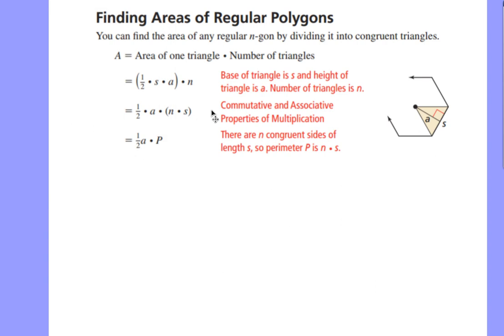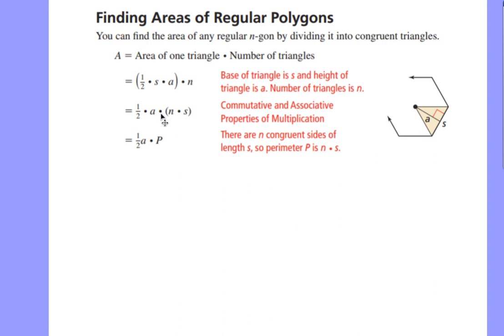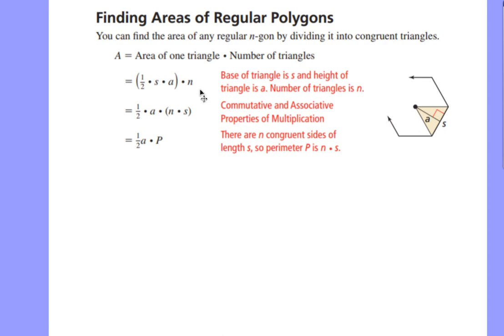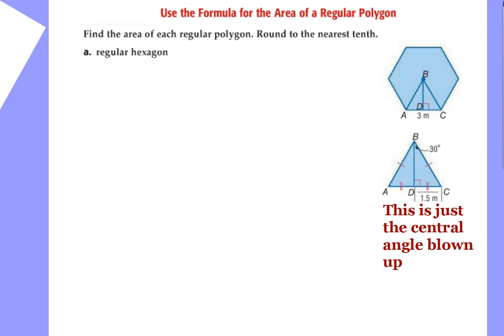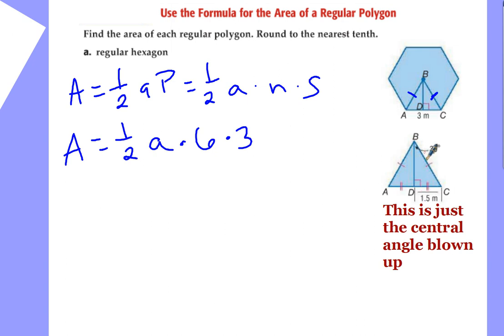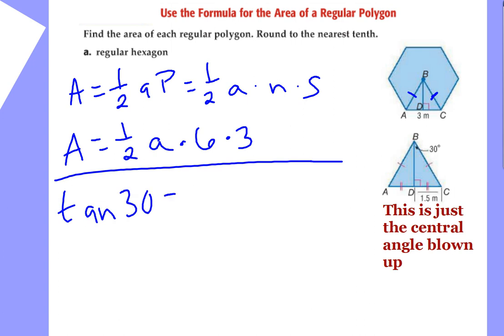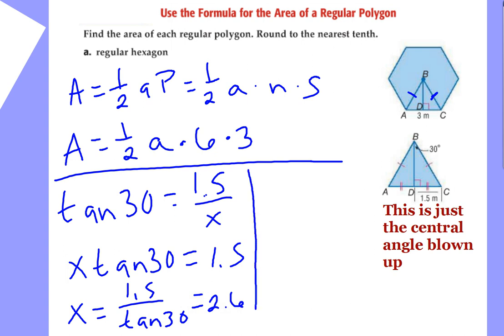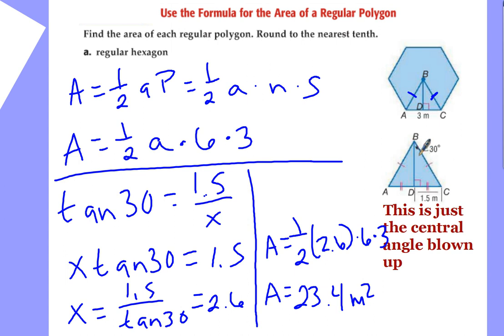Areas of Regular Polygons part 2 11 3